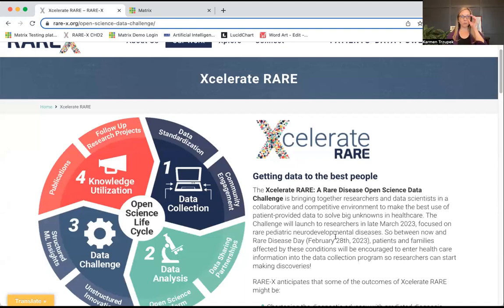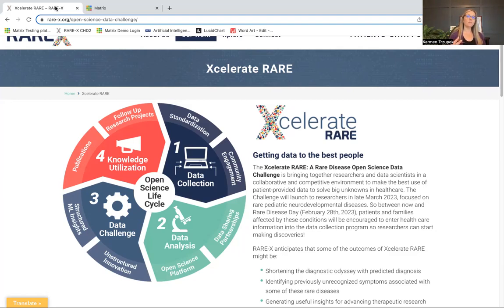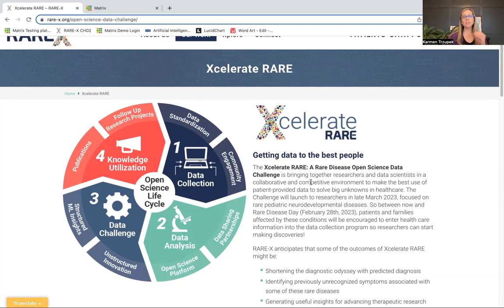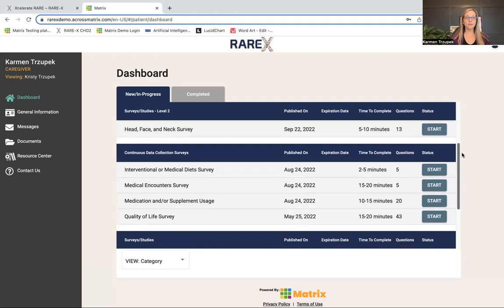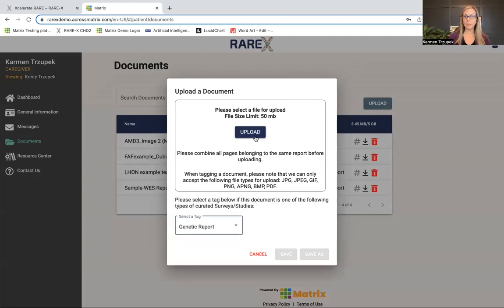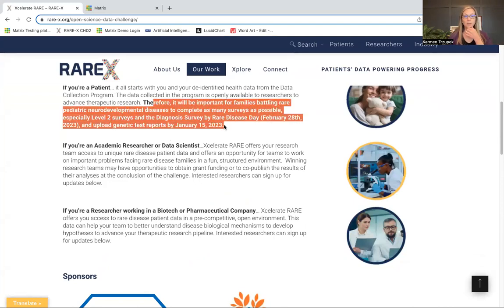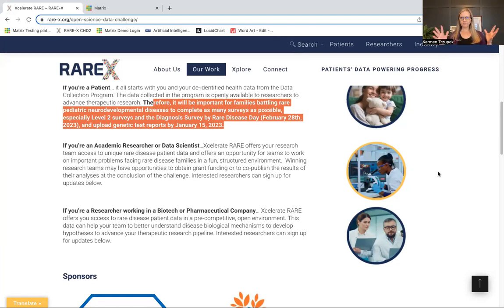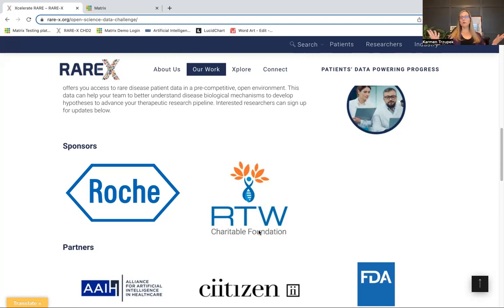What is the Xcelerate RARE Open Science Data Challenge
Xcelerate RARE: A Rare Disease Open Science Data Challenge is bringing together researchers and data scientists in a collaborative and competitive environment to use patient-provided data to solve big unknowns in healthcare. The Challenge will launch to researchers in late March 2023, focused on rare pediatric neurodevelopmental diseases. RARE-X Sr Director of Scientific Programs Karmen Trzupek explains Xcelerate RARE in this video.